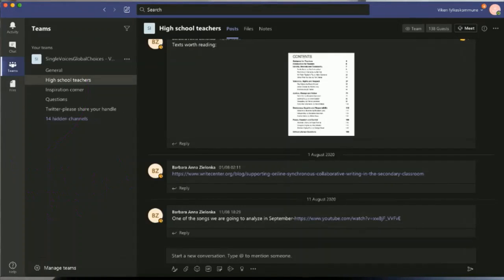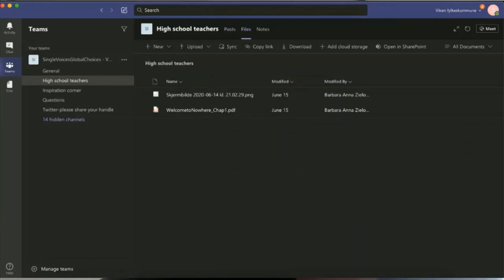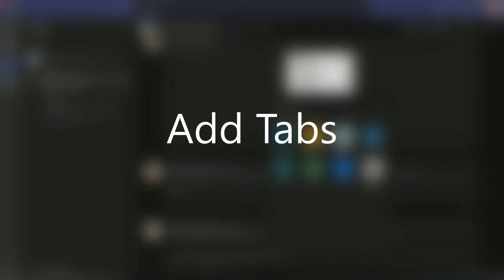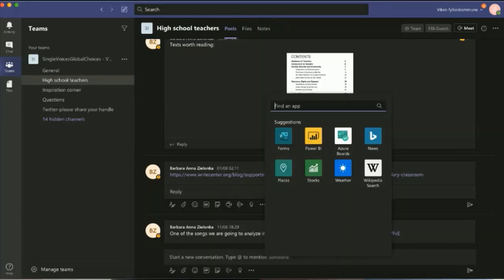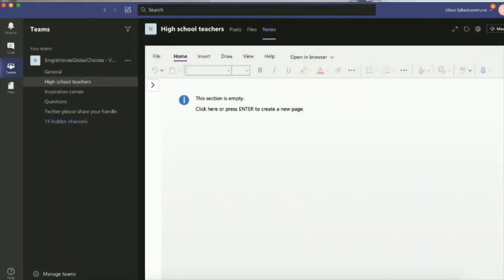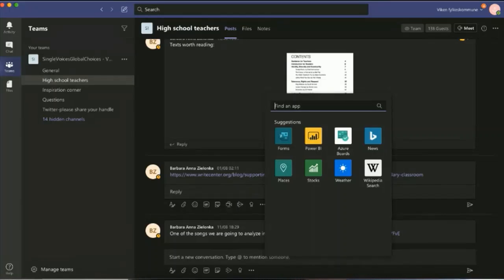Microsoft Teams Tutorial-created by Michael Harvey